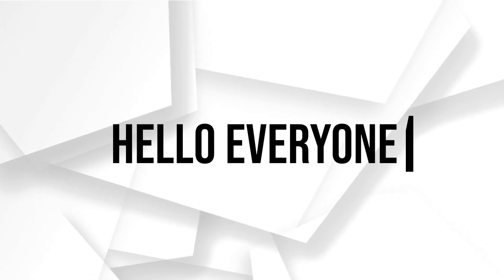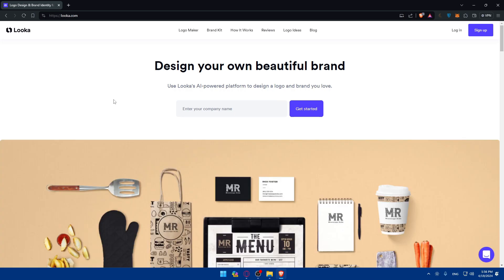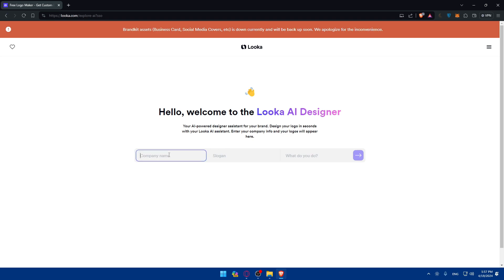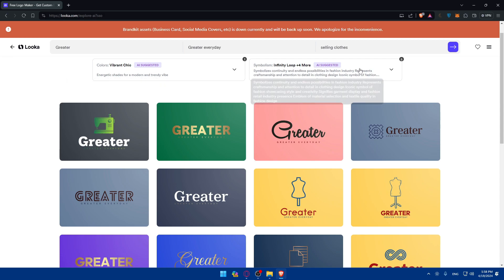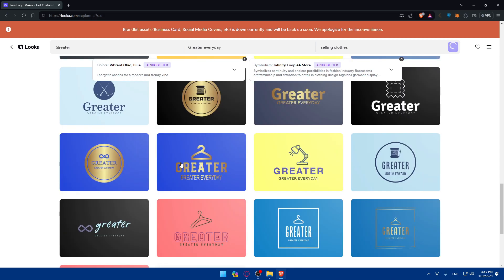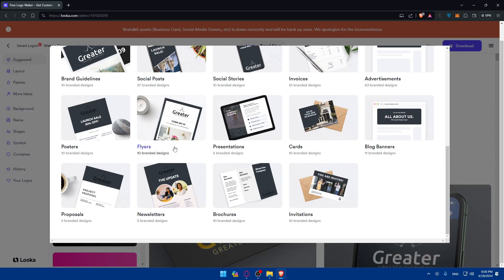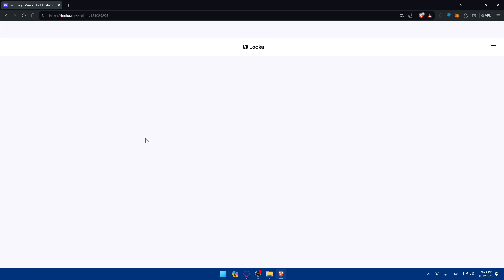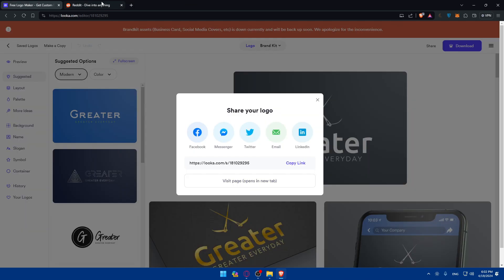How To Start Using Looka For Beginners 2025! (Full Tutorial)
Today we talk about start using looka for beginners,looka logo maker,looka online logo maker